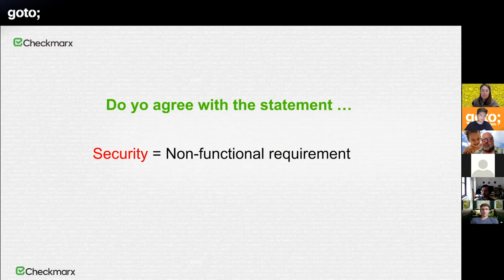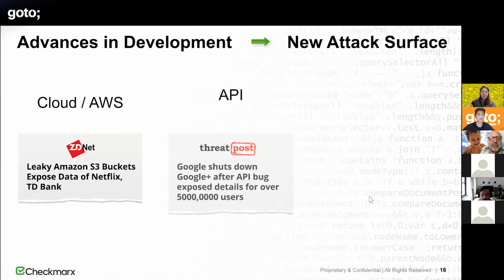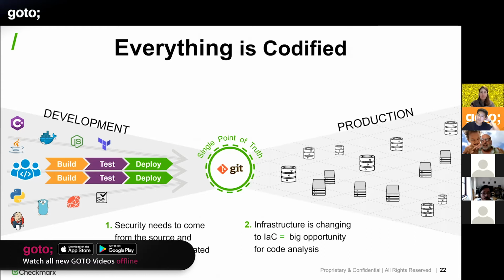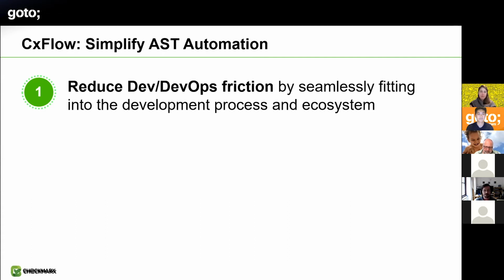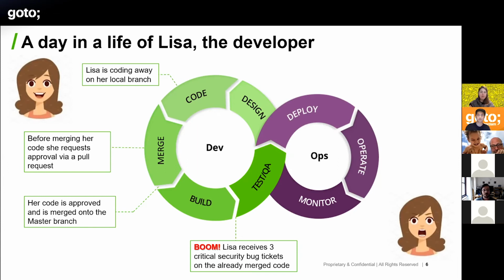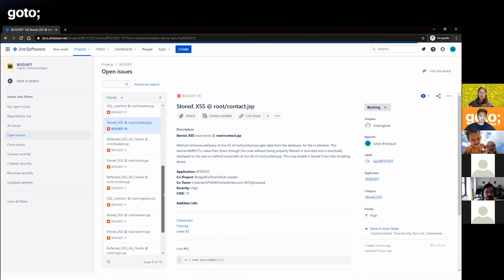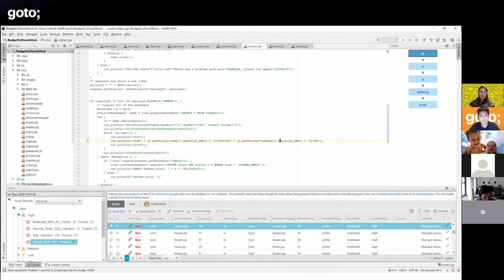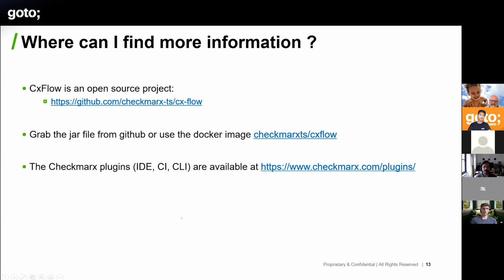DevSecOps and Future Forecasts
Organizations all over the world are on a steady path of adopting DevOps fundamentals within their software development and operational processes. With that, there is a growing understanding by software development organizations that an adoption of DevOps fundamental, is never complete, unless it includes crucial elements of software security. How is it done in a practical way? What is the ideal way to include security into DevOps? All these points are covered in this talk.

For more information on the GOTO Amsterdam conference taking place on December 7-10, 2020